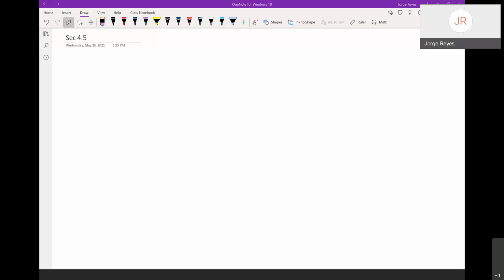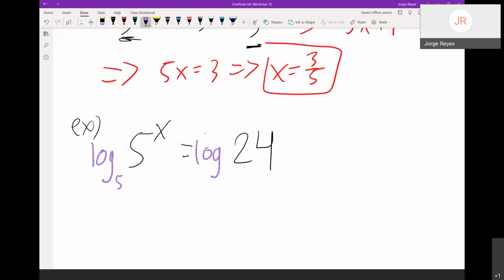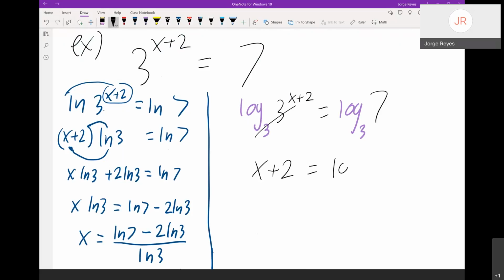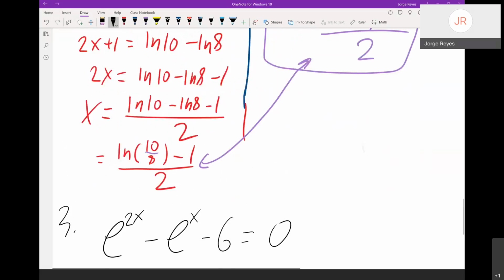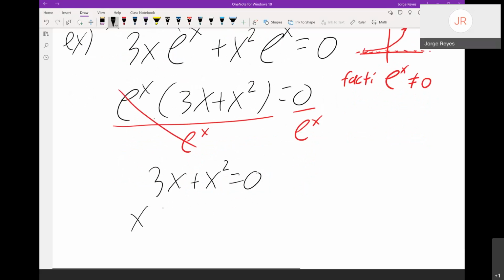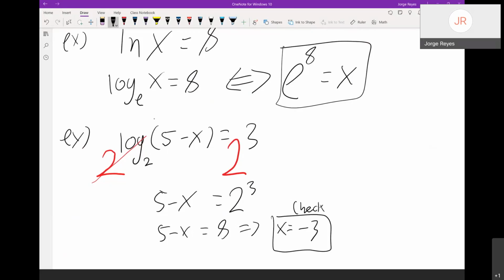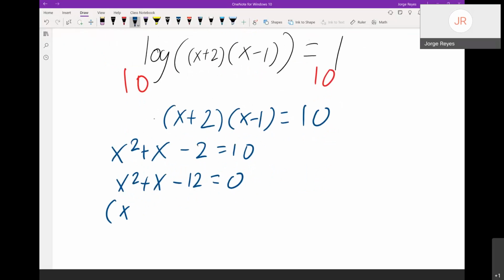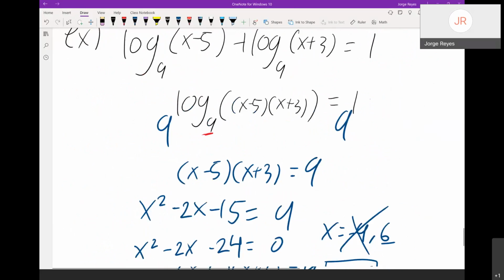Math 126 Sec 4.5